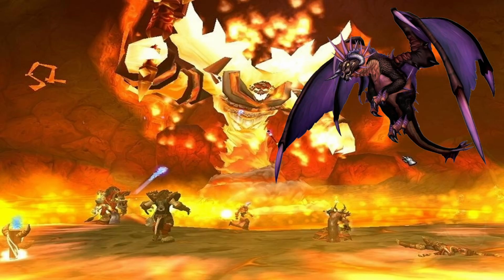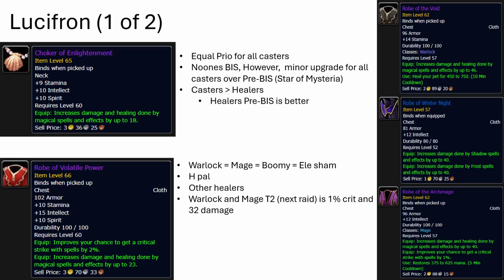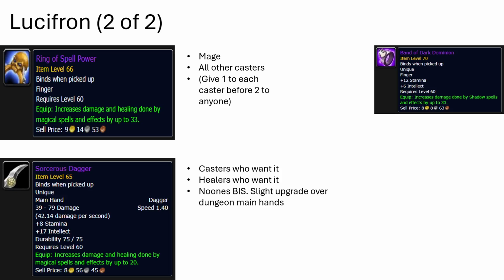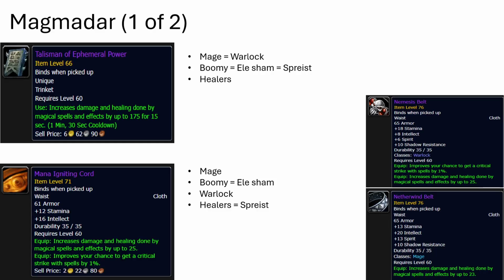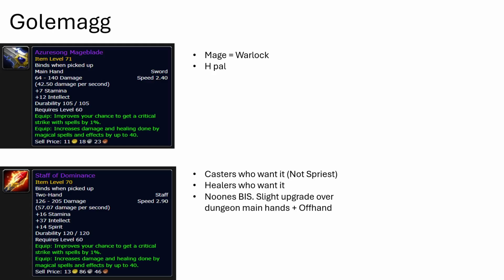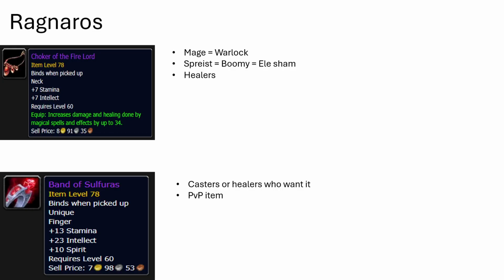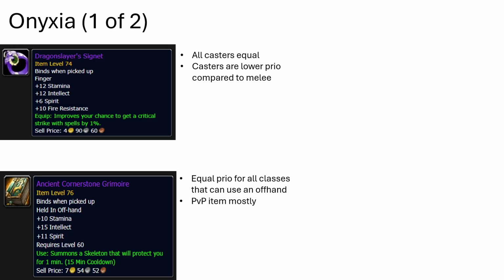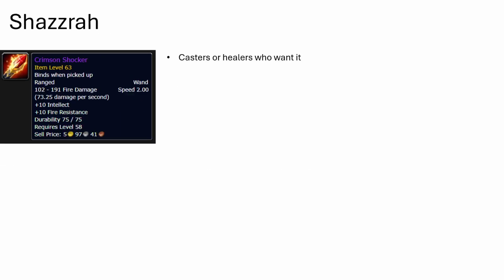MC/Ony Loot prio for casters. Classic WoW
Hello everyone. Welcome to the vid. This video is the first of my series covering loot prio for casters in Classic Wow.

Find me in game on Nightslayer PvP (Horde) under the name Xtracheese